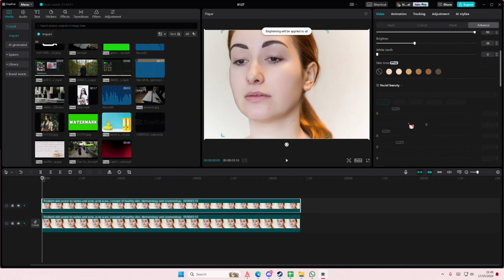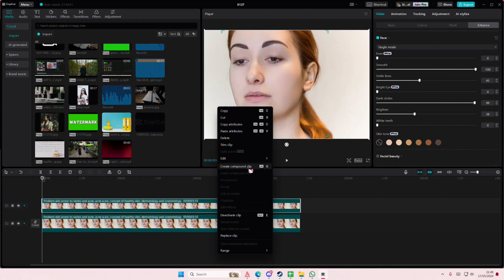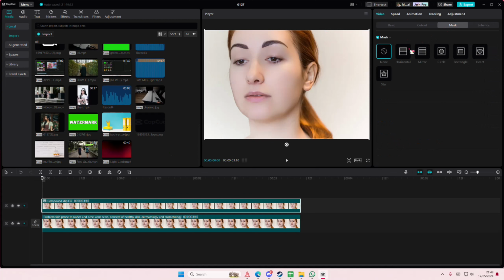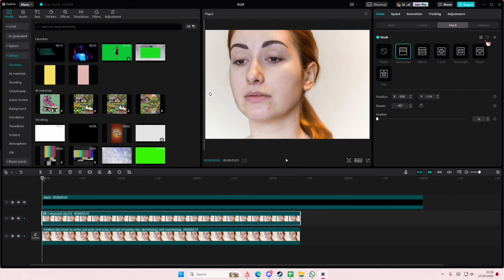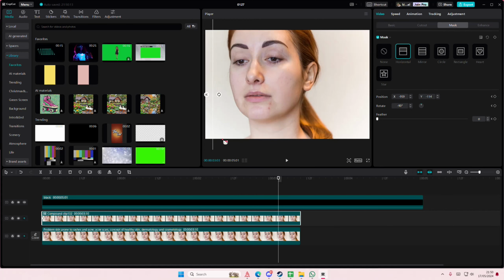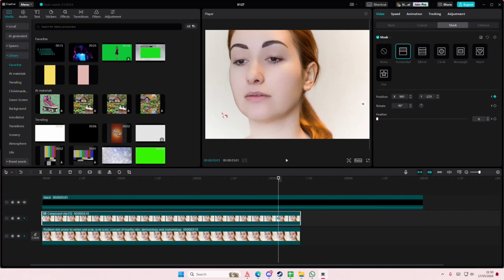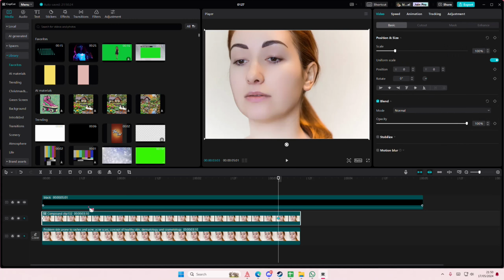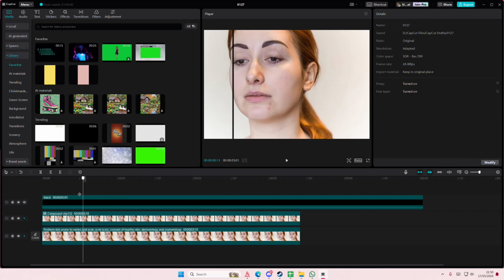Before And After Product Use On Skin Photo Edit Tutorial On The CapCut PC App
Create this before and after product edit on CapCut PC by watching this tutorial.